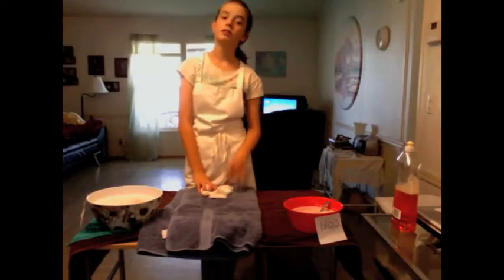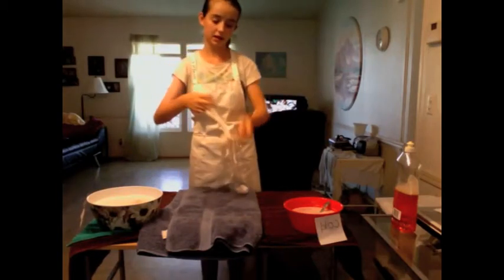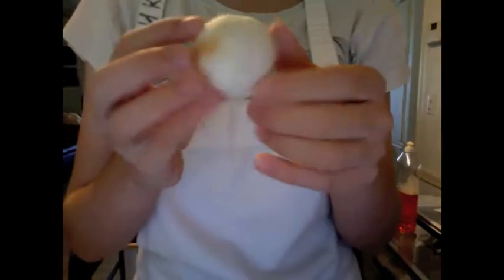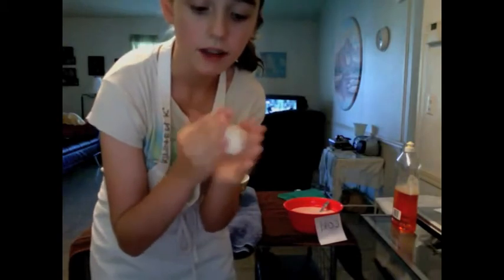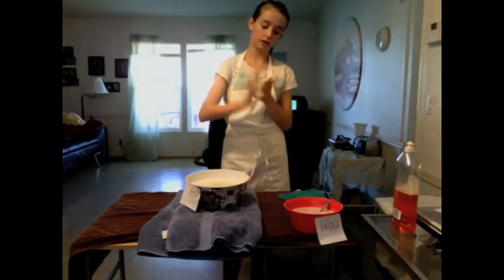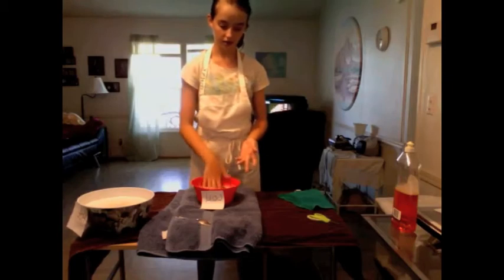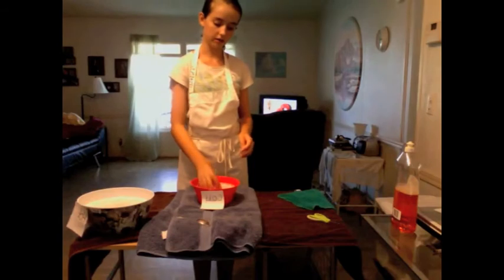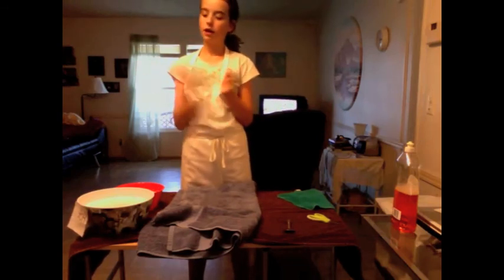How to Make a Felted Ball Part 3 of 3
Part 3 of 3 on how to make a felted ball.